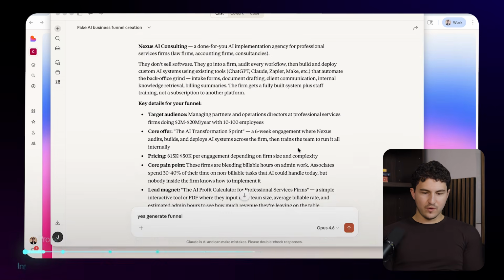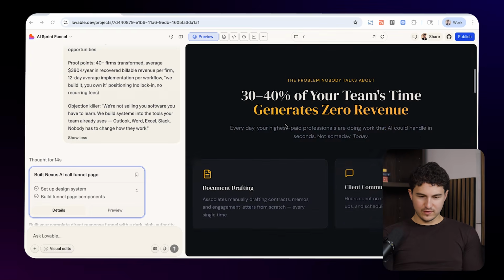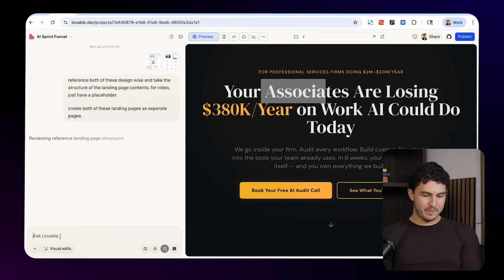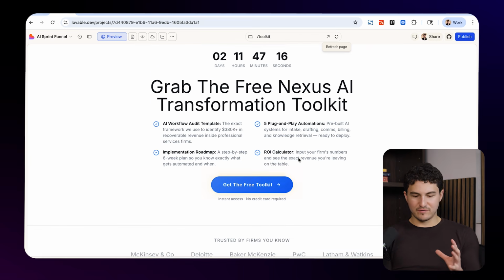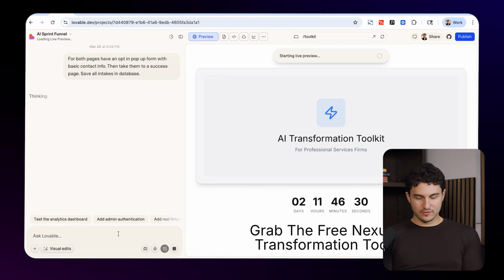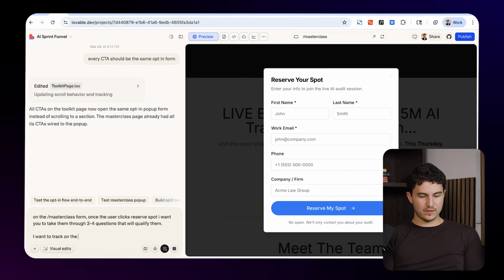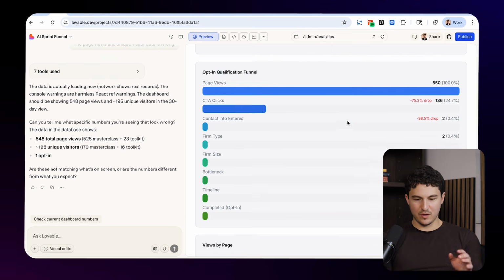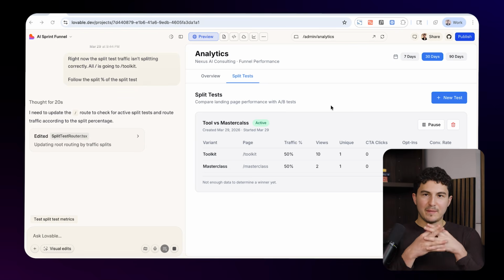This One AI Tool Replaced My Entire Marketing Stack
In this video I walk through the entire process: generating funnel copy with Claude, building two landing page variants in Lovable, wiring up custom intake forms, creating a Stripe-style analytics dashboard to track conversions, and running a live A/B split test between both pages.

If you're paying $100-200/mo for funnel software, this video will change how you think about building your marketing stack.

0:00 - Why this satisfies ClickFunnels, Webflow & Framer
0:30 - What we're building
1:45 - The 3 elements every funnel needs
3:15 - Building the funnel with AI
5:00 - Stealing designs from Facebook Ad Library
7:30 - Reviewing the landing pages
8:45 - Adding opt-in forms & qualifying flows
10:45 - Building a custom analytics dashboard
12:30 - Running a live A/B split test